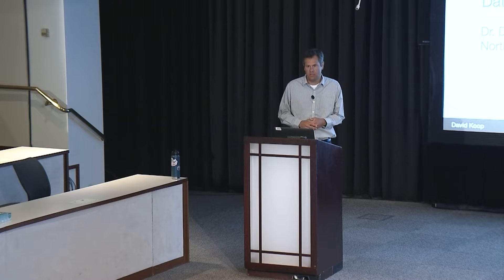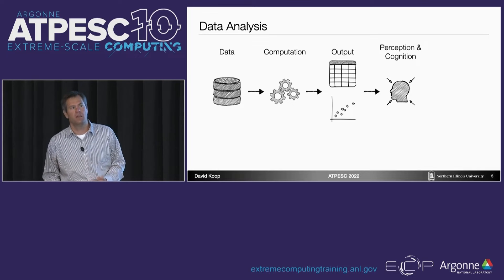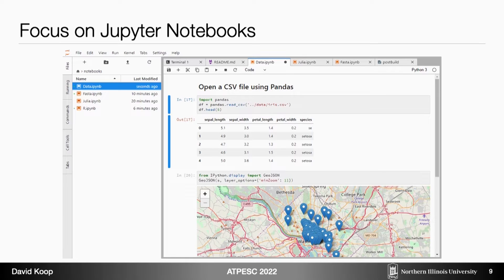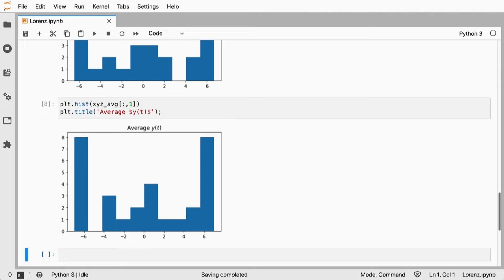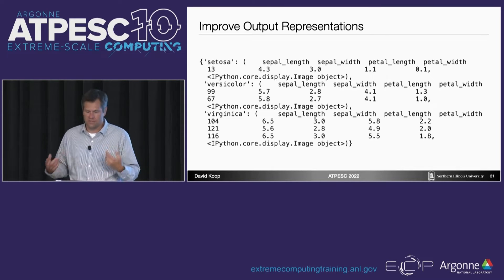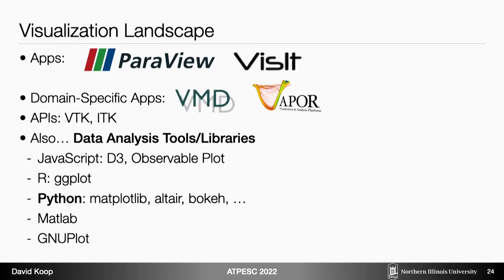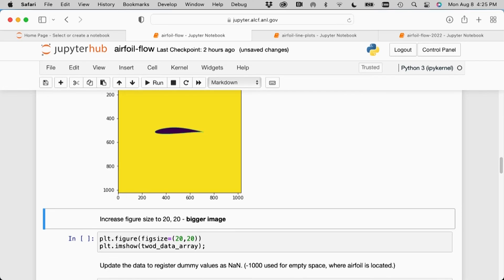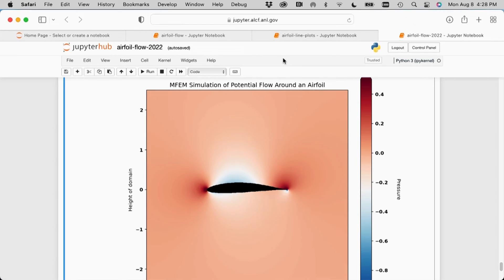ATPESC 2022 4.7 Exploring Visualization with Jupyter Notebooks, Part 1 | David Koop